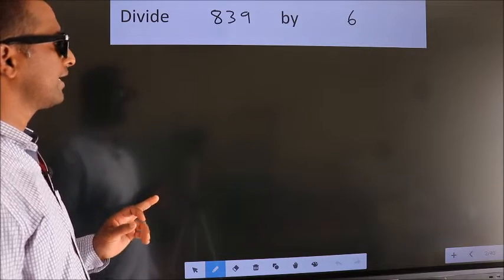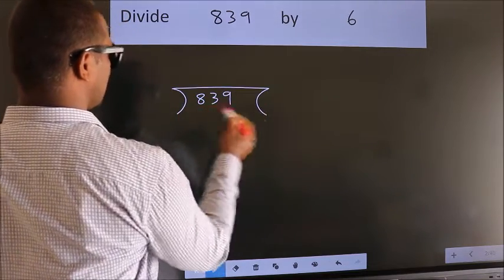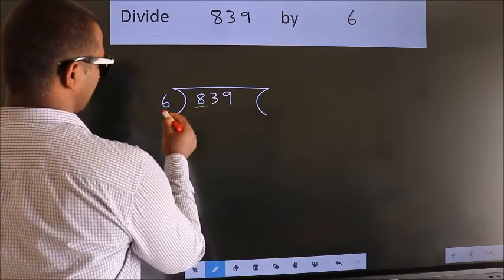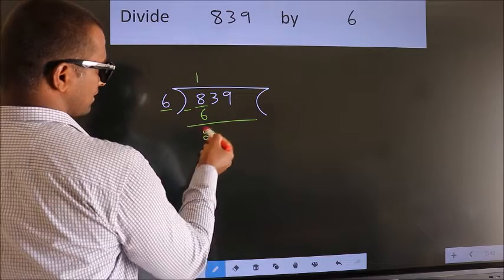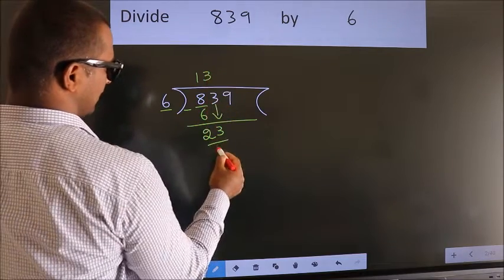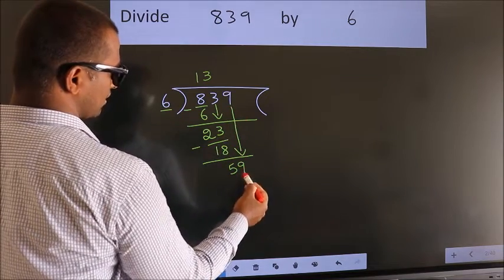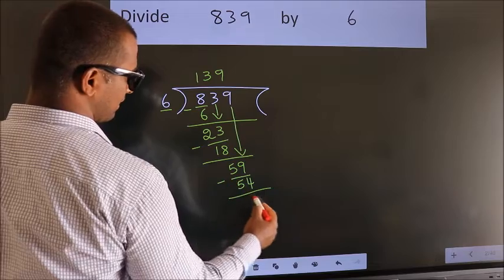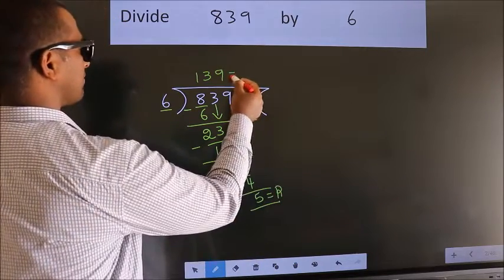Divide 839 by 6